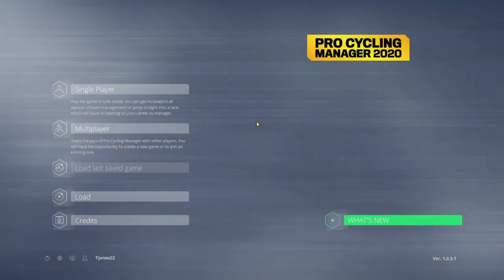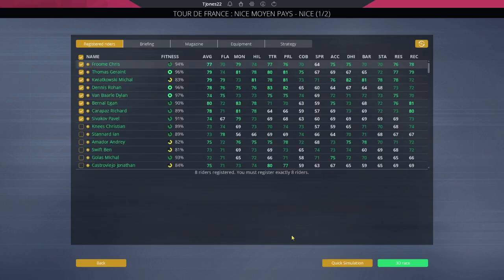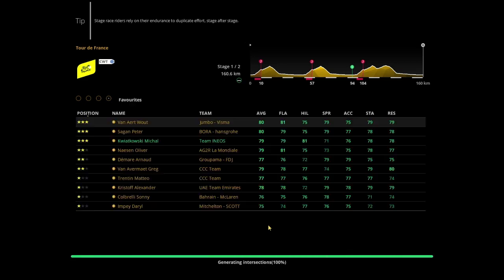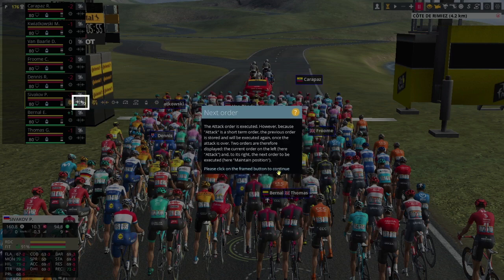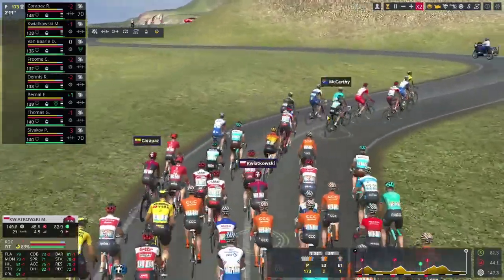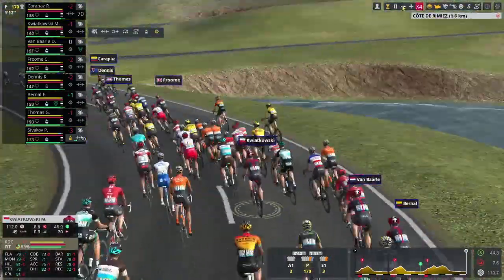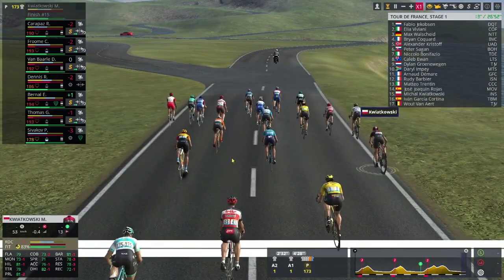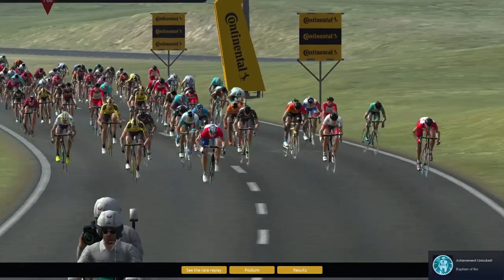TWO CYCLING GAMES IN ONE DAY! | Pro Cycling Manager 2020: First Impressions & Review (PC)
Pro Cycling Manager 2020 is here! Today, we take a first look at PCM 2020 and give my first impressions and review!